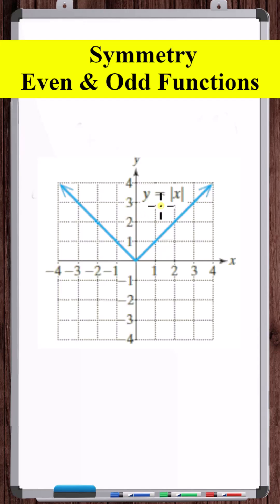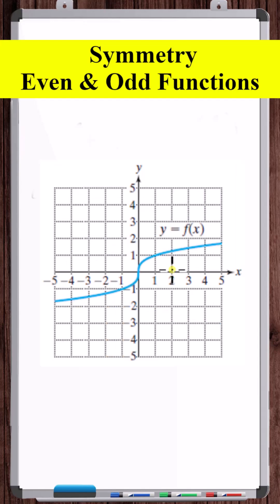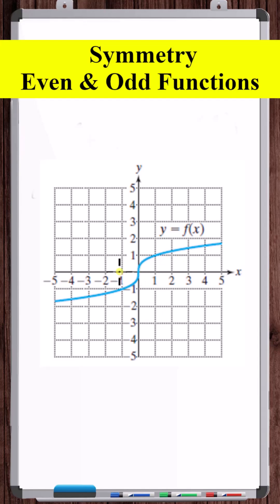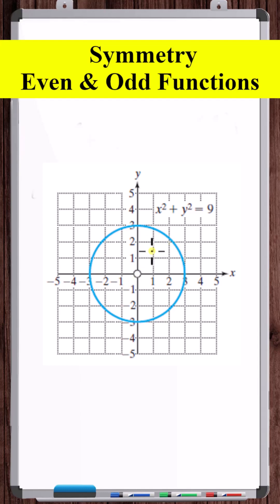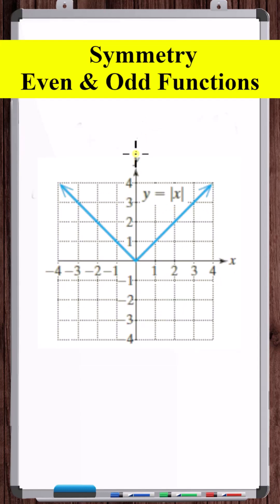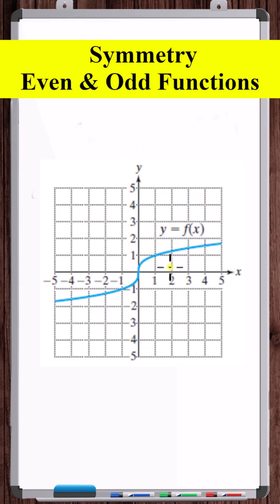Even & Odd Functions | Equation Symmetry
In this video, we discuss the concept of the symmetry of an equation. We also discuss this concept extended to functions, i.e., even & odd functions.